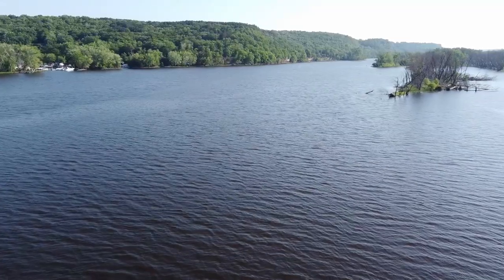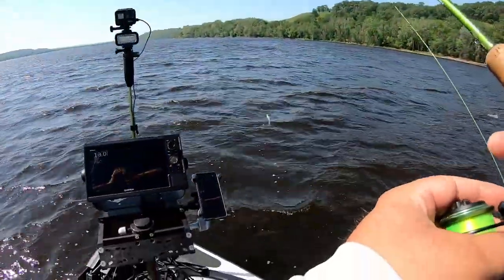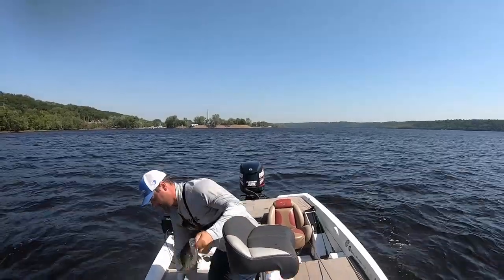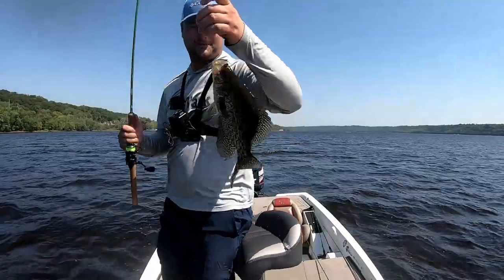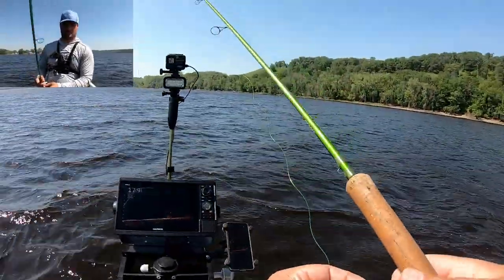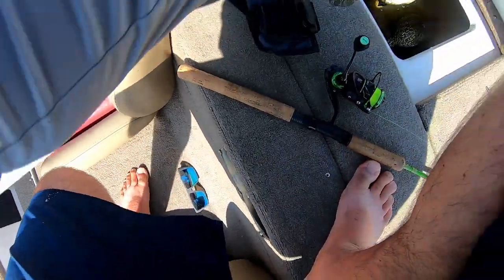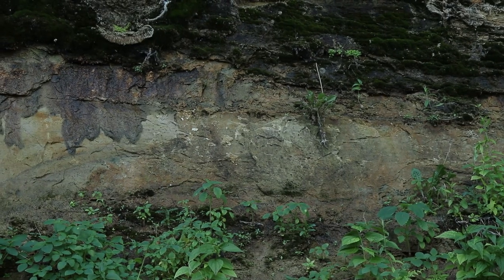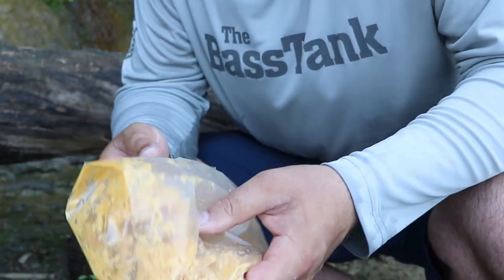Summer Crappie Fishing (CATCH CLEAN COOK)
Crappie are fully in their summer patterns, today I located a school of crappie suspended over a rock pile. I decided to turn this into a catch and cook on the river islands, a classic shore lunch.

electric fillet knife
Coleman Stove
Camping Table
Camping Frying Pan
Louisiana Seasoning

Send Mail Here:
Davis Lenzen

Camera Gear*
Big Camera
LAV Mic
Cheap Gopro
Editing Software
Big Camera Mic
Small Tripod
Big Tripod
Wide Lens